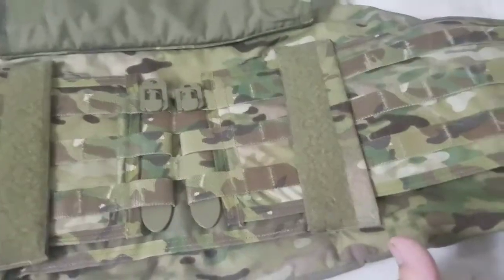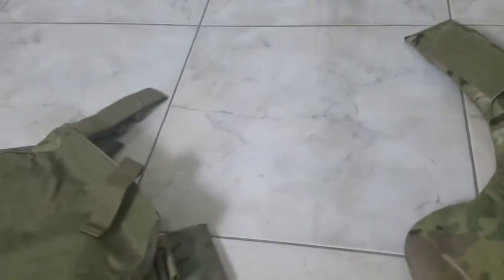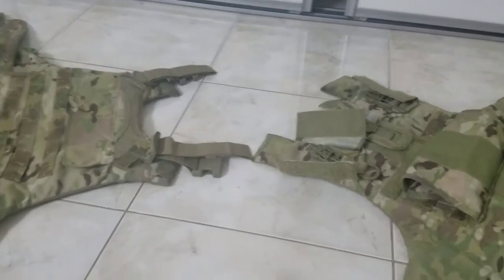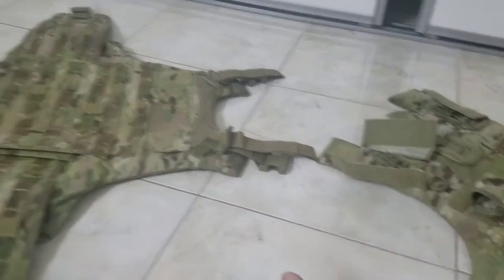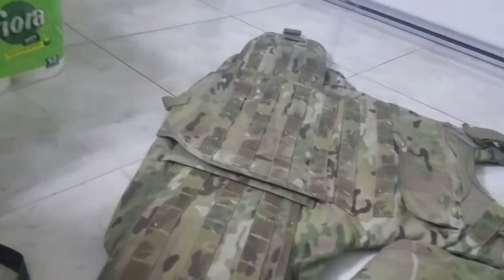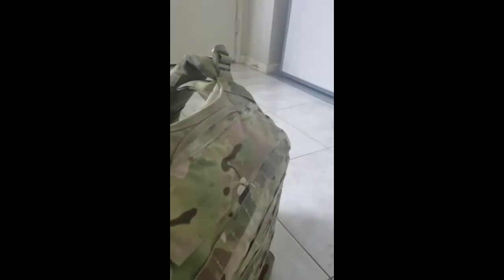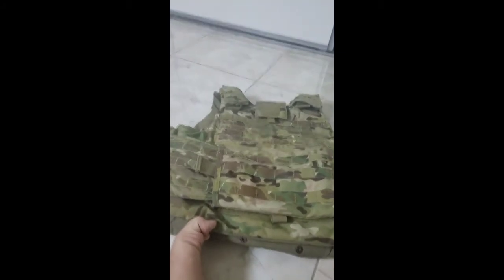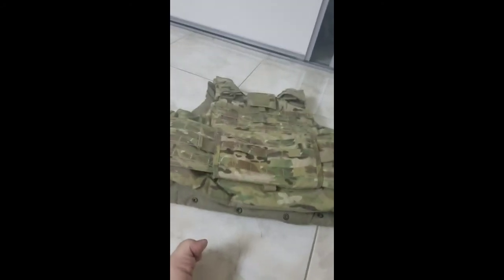IOTV GEN III MULTICAM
A brief overview of the main vest and the main vest only.